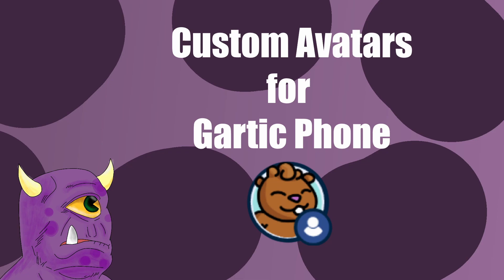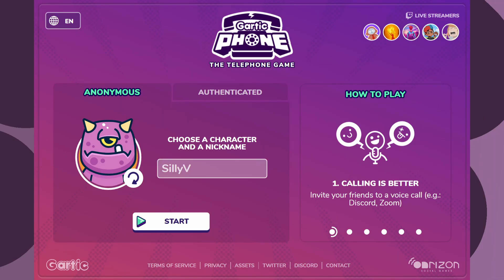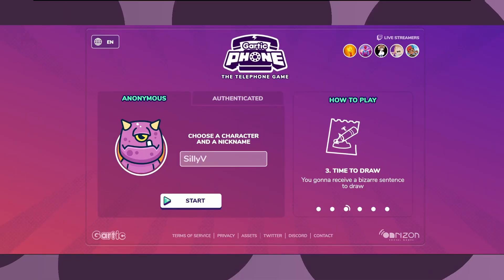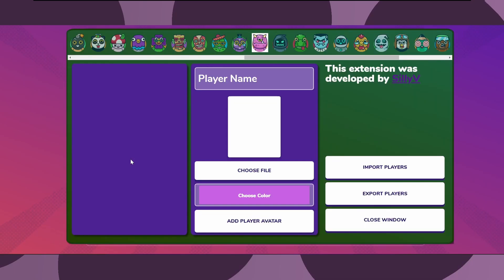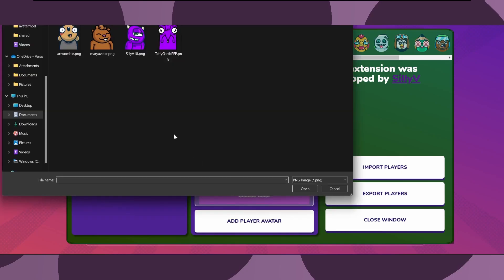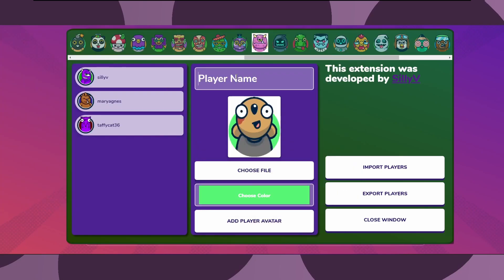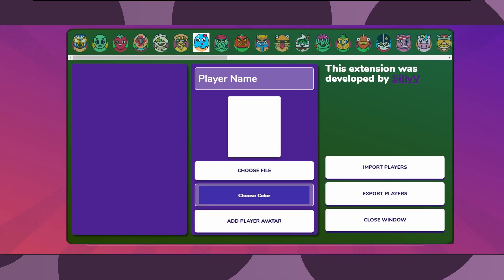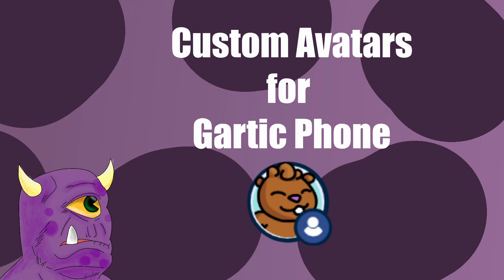Say Goodbye to Boring Avatars on Gartic Phone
This is a guide on how to install and use my extension for The Custom Avatars for Gartic Phone Browswer extension.